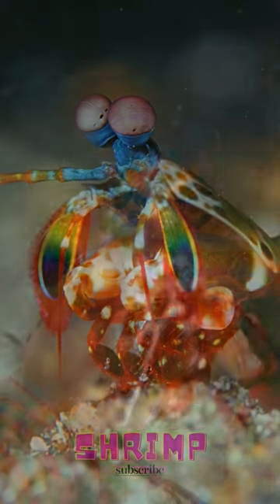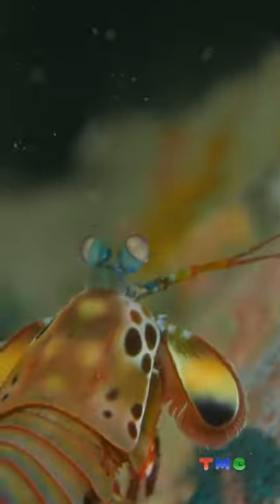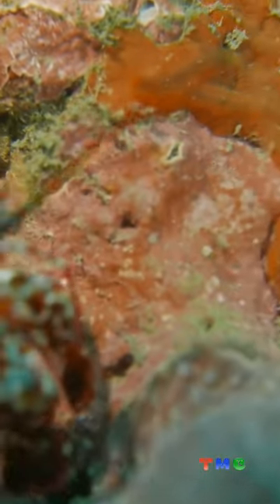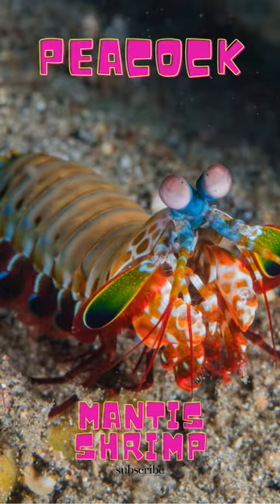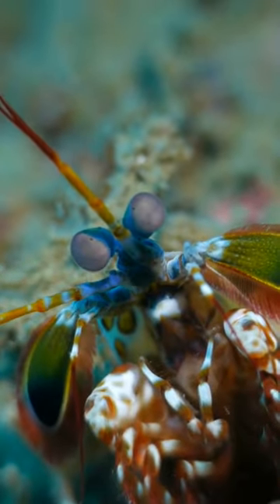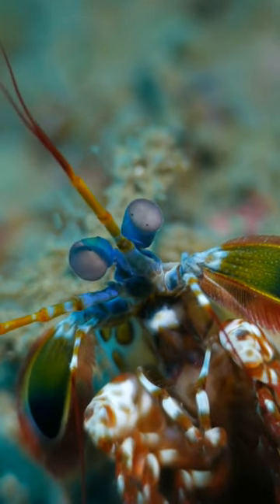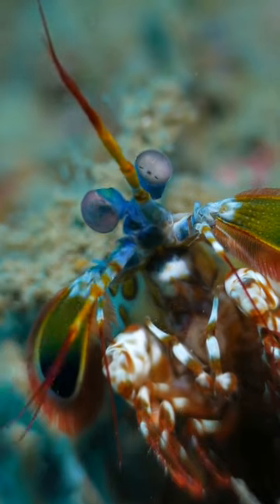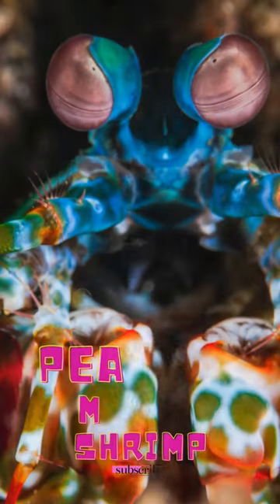True Facts about Peacock Mantis Shrimp